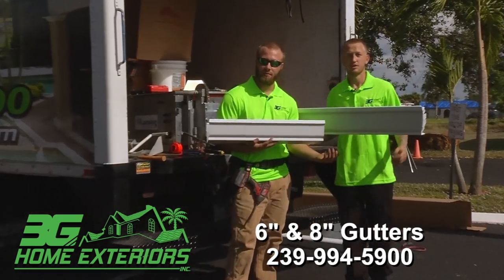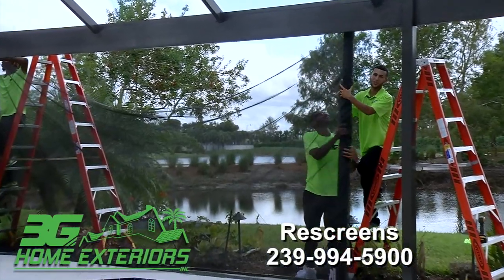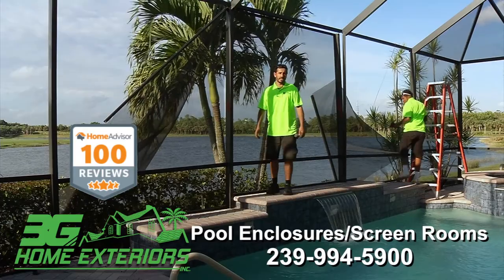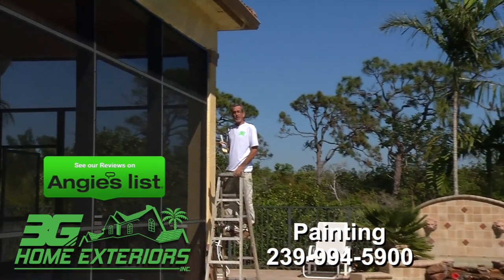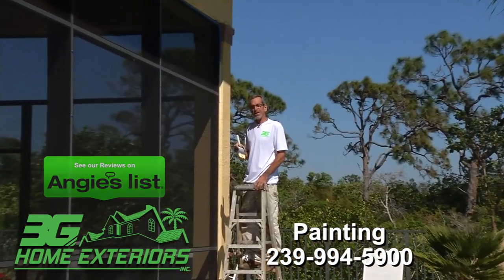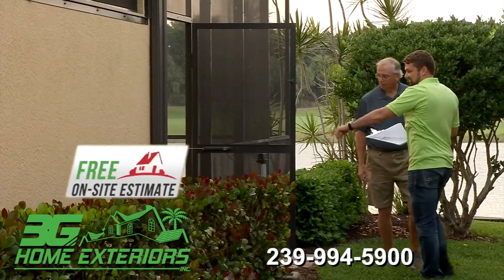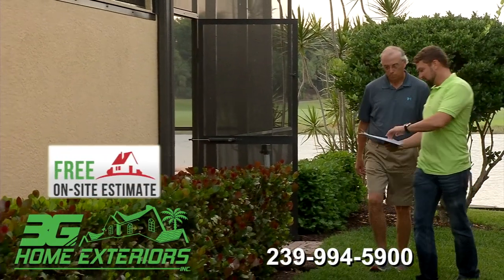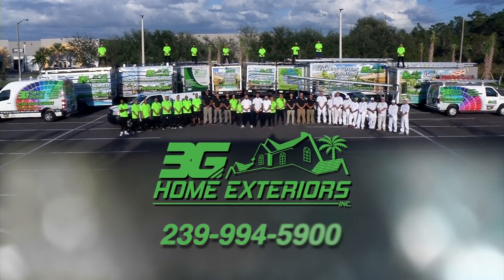We Are 3G Home Exteriors in Florida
For over 10 years, 3G Home Exteriors – Florida has been a premier home exterior and rain gutter company. Originally founded in Michigan, we bring our Midwest work ethic to our second location out of Fort Myers, Florida. Our family-owned and -operated business has a strong commitment to serving our community. We are fully insured and licensed, so you can be confident in the quality of work we provide on your commercial or residential building. No matter how extensive your exterior remodeling project might be, whether it is Gutter Installation, Gutter Guards and Screens, Aluminum Soffit and Trim, Painting, Re-Screens, Pool Enclosure Rehabs or one of our many other services, we handle each installation with pride and precision.